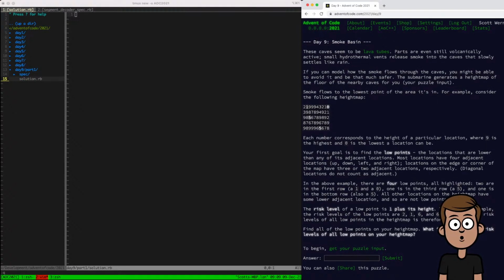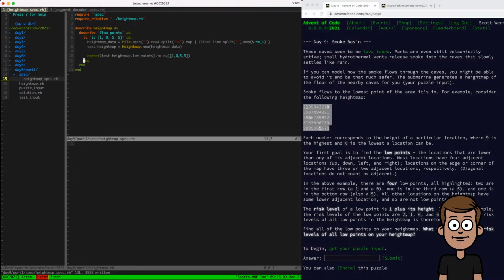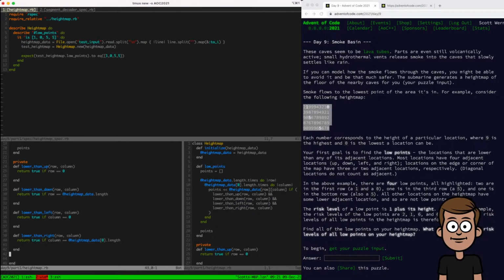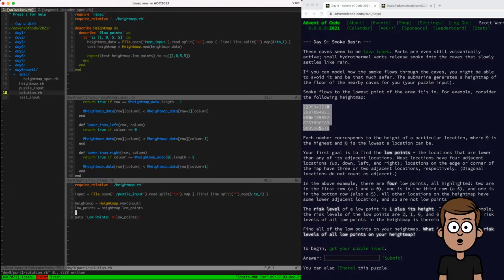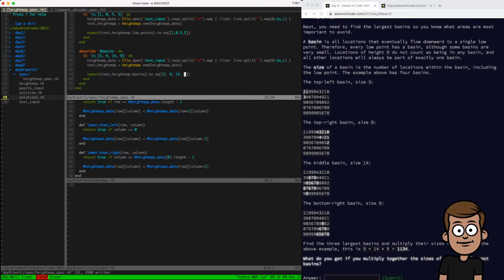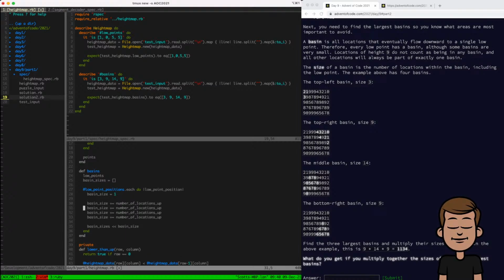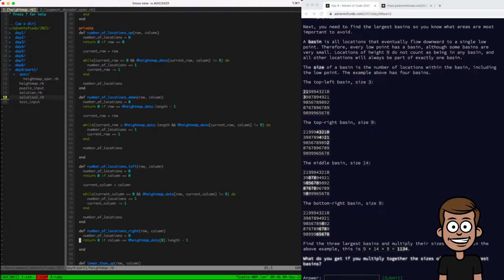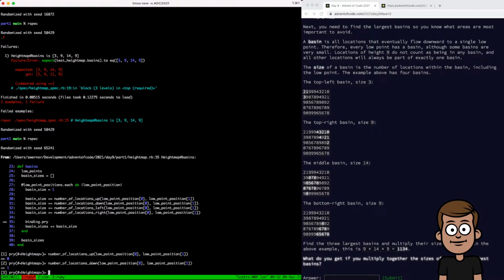Advent Of Code 2021 - Day 9